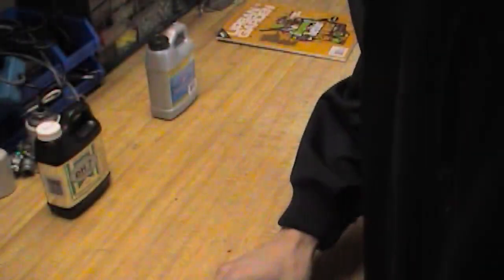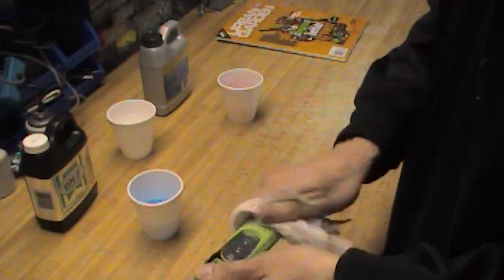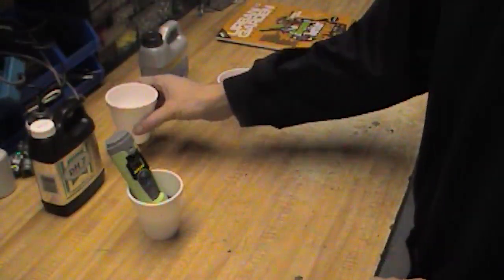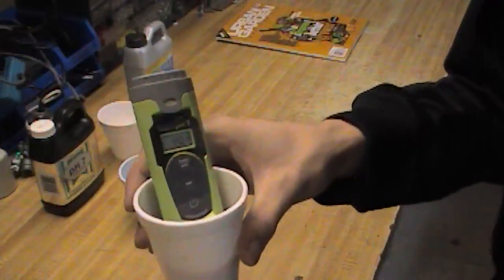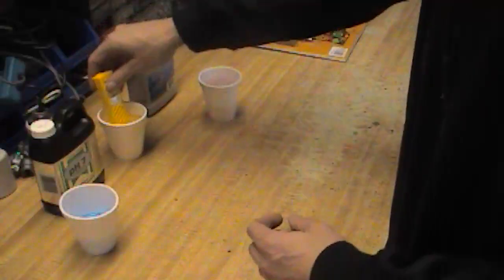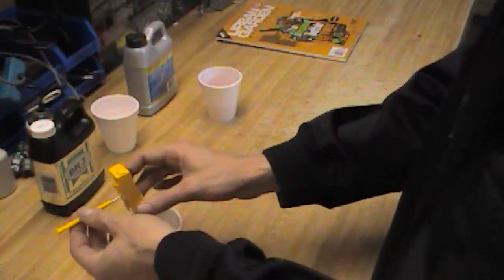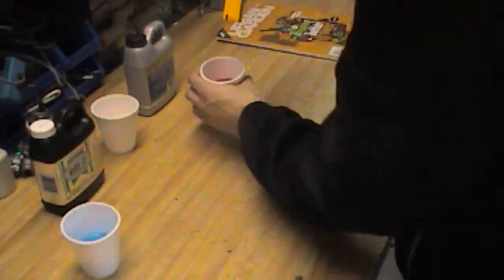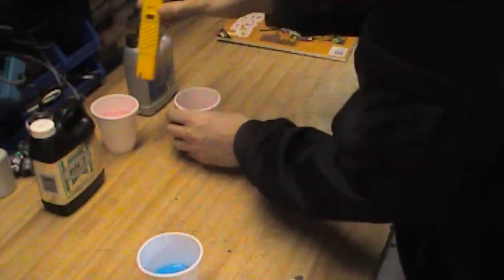pH Pen Calibration - Tutorial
Hydroguy often has customers ask to be shown how to calibrate their pH Meters, so here is a guide through two different popular types of pH pen and the steps required to ensure accuracy.

You've spent good money on a digital pH Meter, why not see how a grow store guy recommends you calibrate it - a good harvest starts with good instruments!